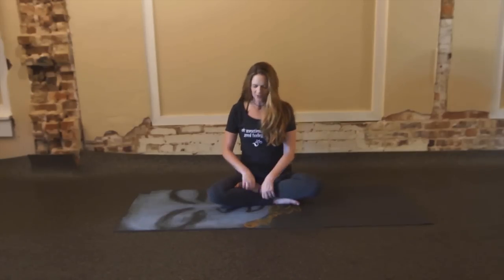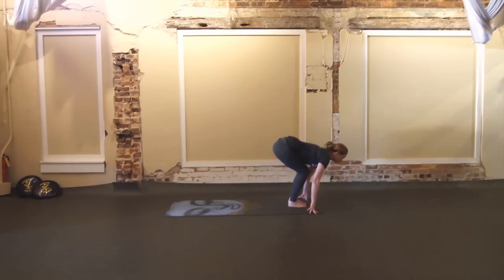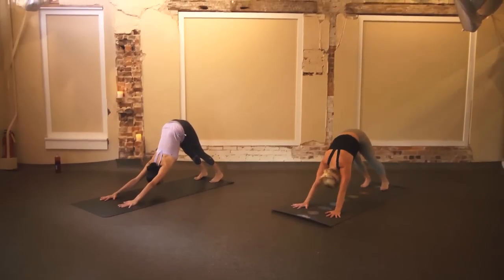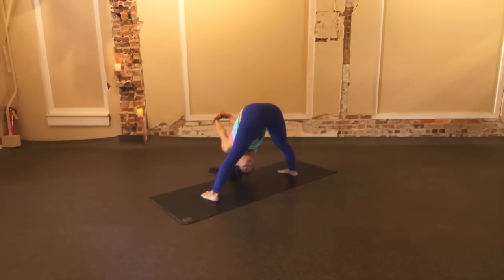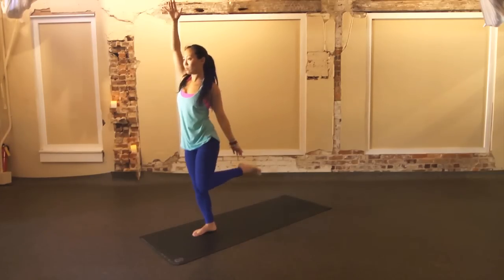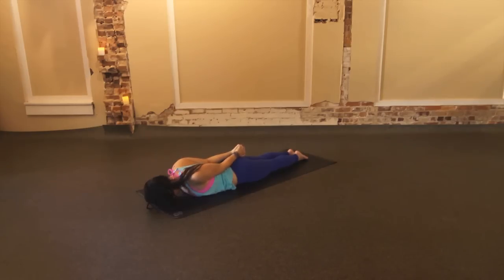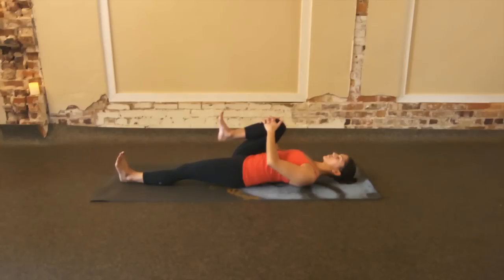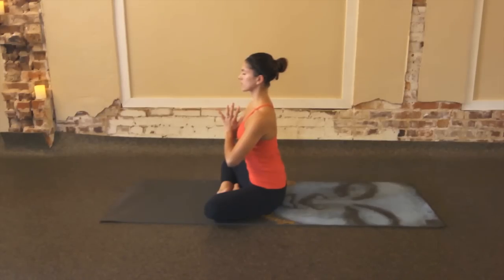Hot Asana 60 min Vinyasa Class with Virginia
60 minutes of Vinyasa Flow with Studio Owner Virginia Gallagher.